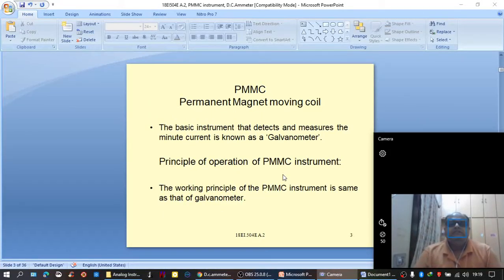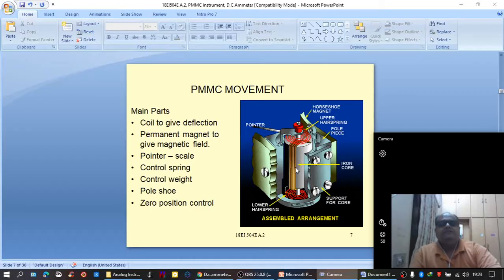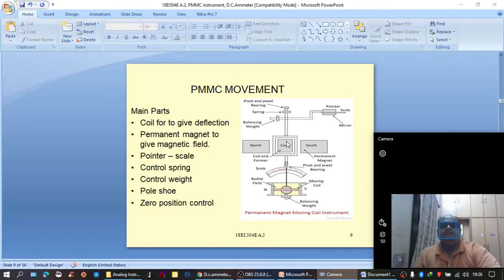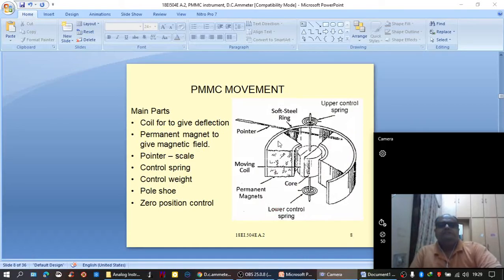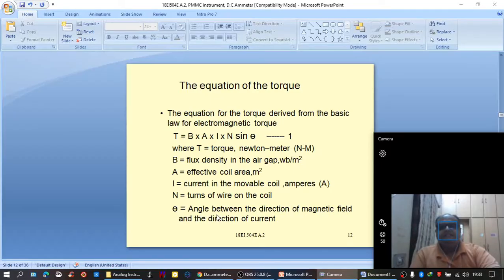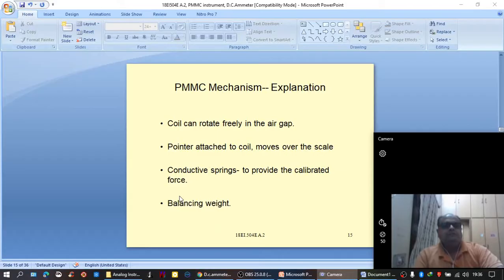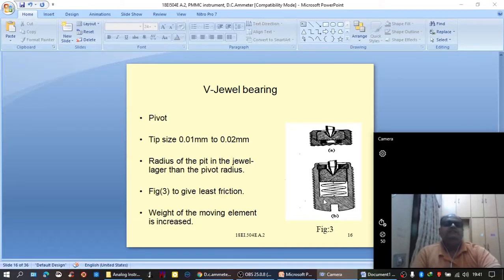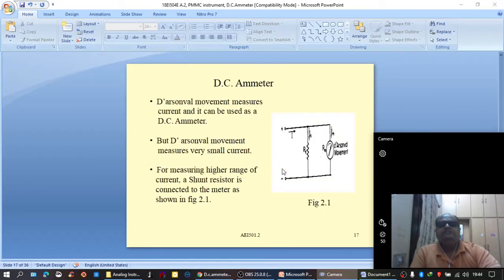003 Operation of PMMC instrument